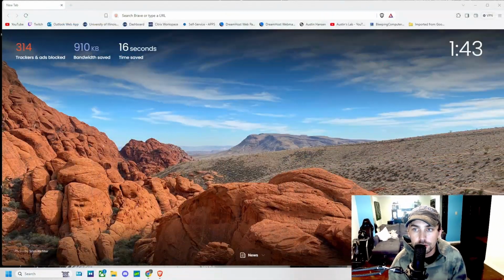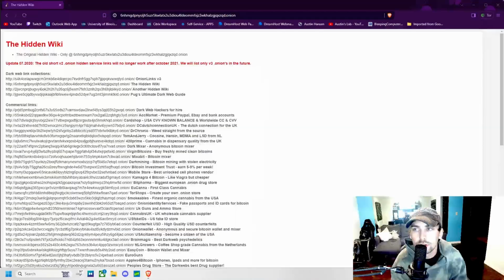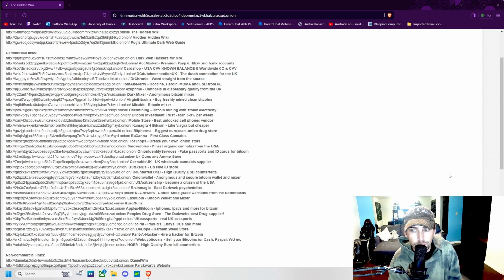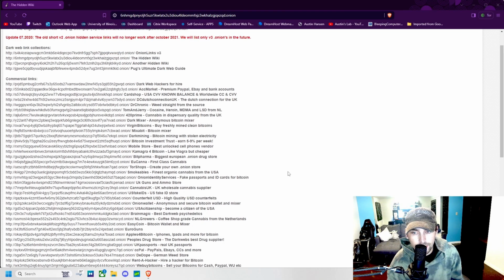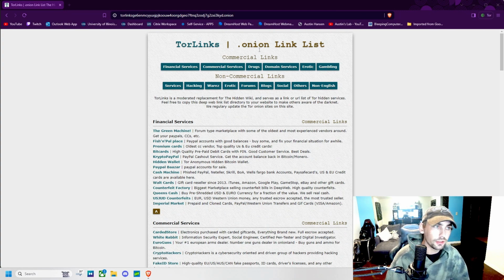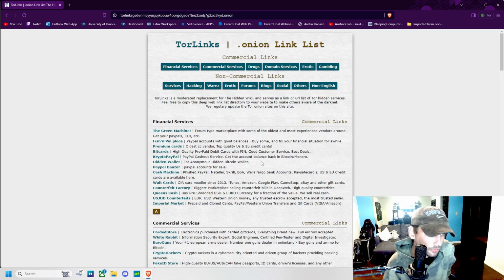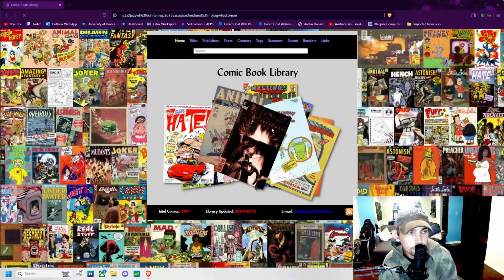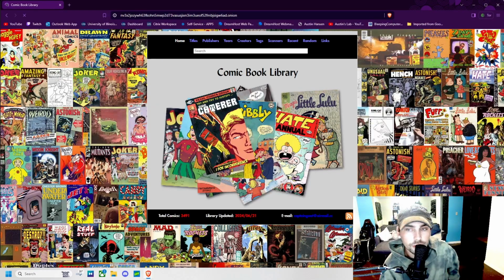Exploring the Dark Web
Join us on a journey as we explore the dark web, diving into the hidden corners of the internet using Brave and Tor browsers for easy access. In this video, we'll visit sites like The Hidden Wiki and more, uncovering what lies beneath the surface web. We'll discuss the basics of dark web navigation, the tools you need, and the safety precautions to take. Whether you're curious about the dark web or looking to understand its significance, this educational guide is for you.